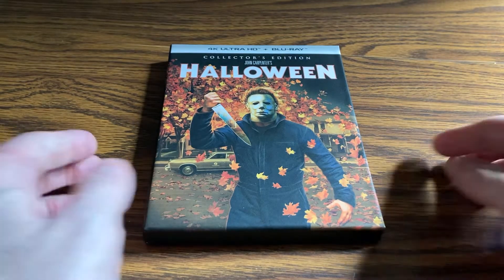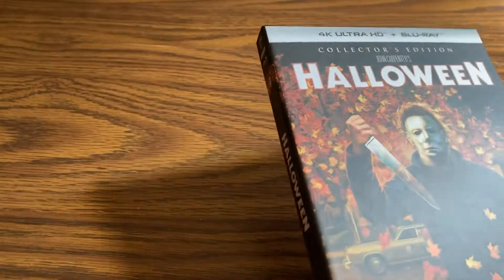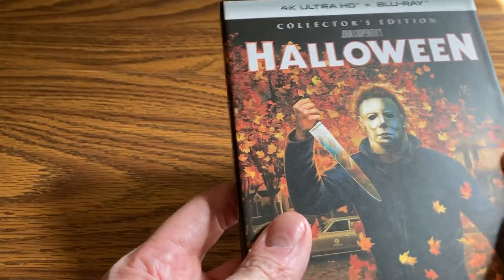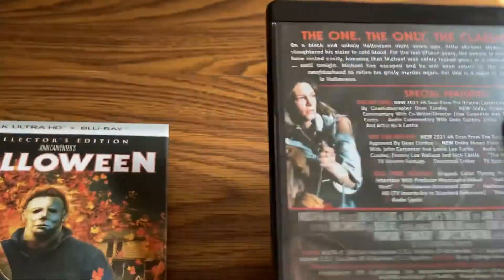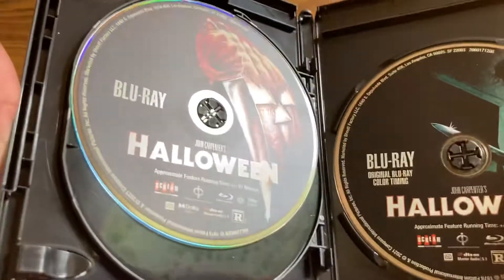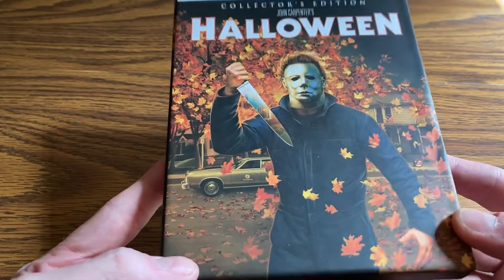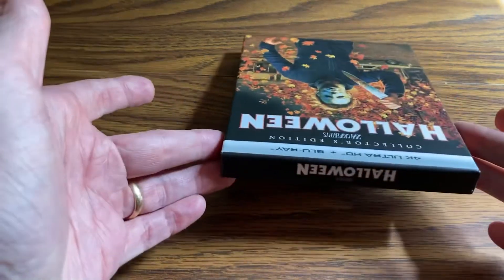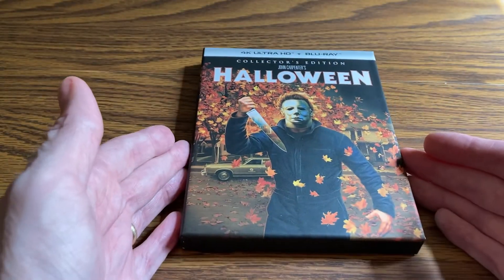September 29, 2021